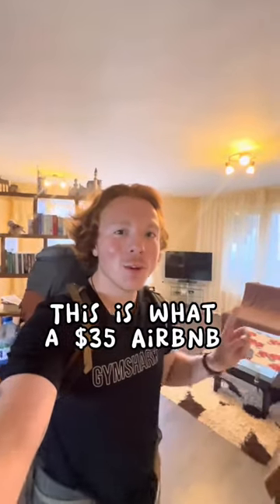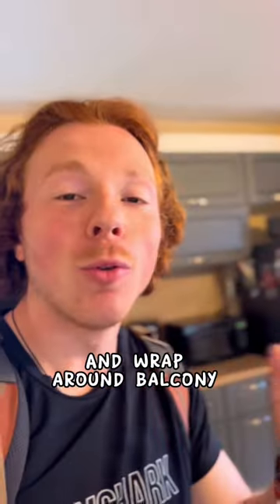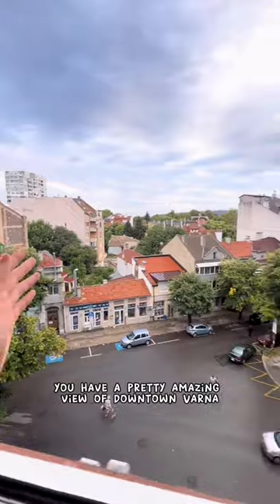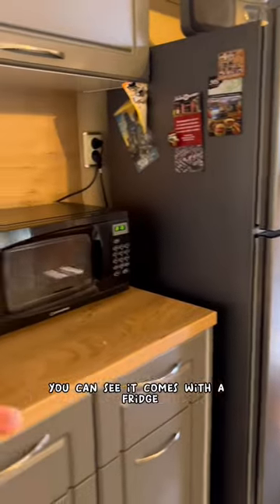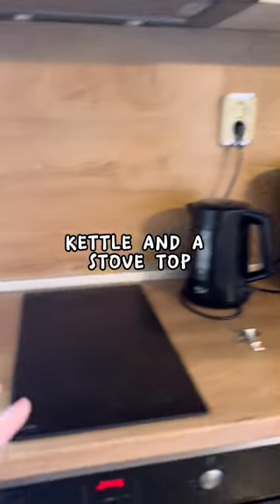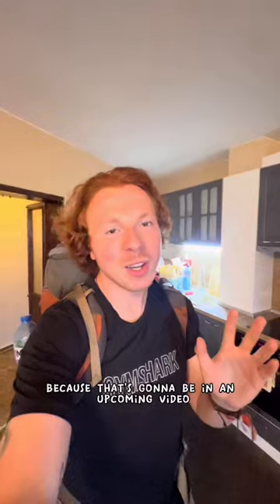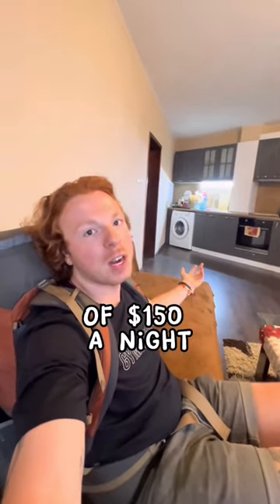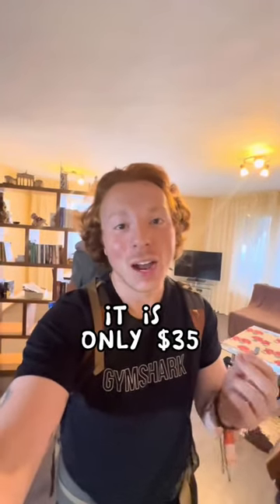What Does $35 Get You in Bulgaria 🇧🇬?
Day 175of Backpacking the world 🌏
Currently in Bulgaria 🇧🇬

Thanks for following the Journey! I’m a 23 year old who left the U.S. to backpack the world and show people how possible it is to travel for cheap. If that sounds like your type of content then please, Follow The Journey!

Follow the journey on Instagram (Most up to date location)

See the Journey 1st on TikTok (Everyday content)